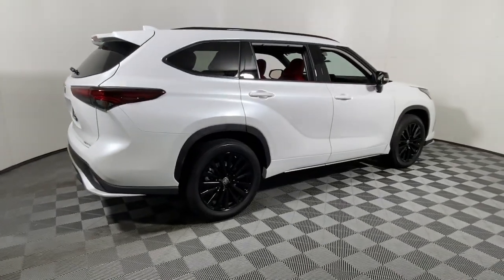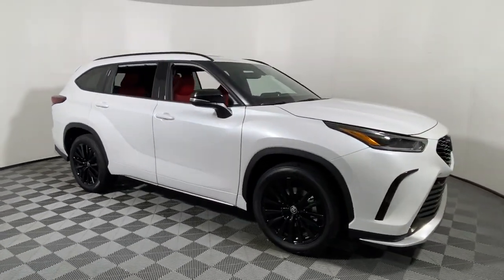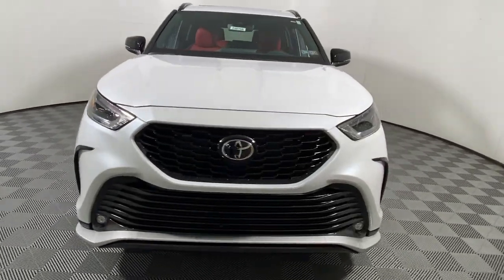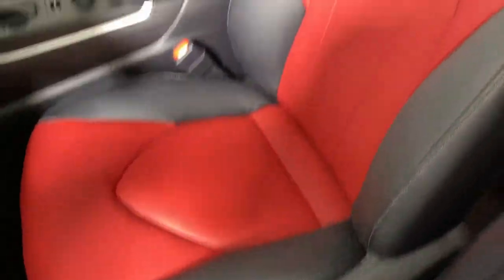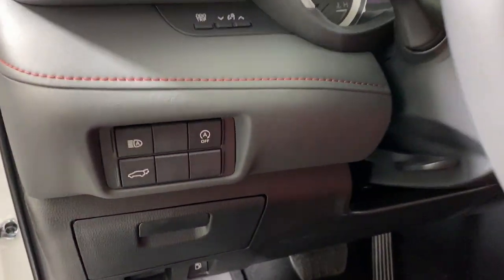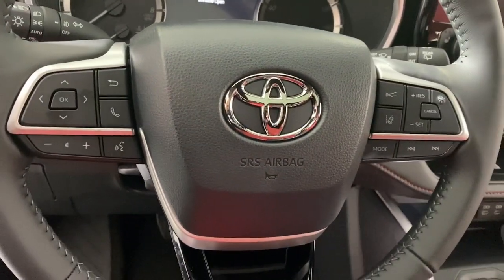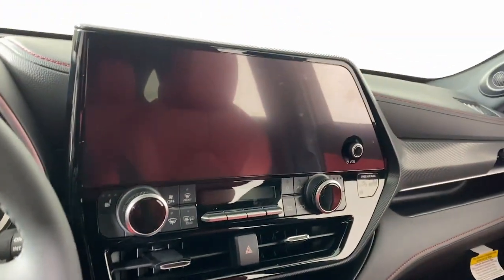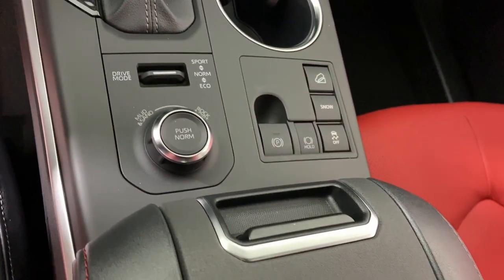2024 Toyota Highlander XSE PA Easton, Allentown, Bethlehem, Phillipsburg, Stroudsburg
New 2024 Toyota Highlander XSE available at Koch Toyota located in 3816 Hecktown Rd, Easton, PA, 18045. Servicing the Easton, Allentown, Bethlehem, Phillipsburg, Stroudsburg area.

Picture yourself in the  2024  Toyota Highlander. This smooth-riding, solidly built Highlander is ready to meet your family's needs. With seating for up to 8, a spacious, quiet cabin, plenty of cargo space, and the latest safety and driver assistance technology, this reliable and efficient crossover will help you navigate every adventure with ease. These are just some of the great options this vehicle comes with: Moonroof, Keyless Entry, Fog Lamps, Power Passenger Seat, Heated Mirrors, Back-Up Camera, Power Liftgate, Satellite Radio, Dual Zone A/C, Alarm. Feel the confidence that comes standard with this safe and solid Highlander. It's waiting for you, and our professional team is eager to give you an outstanding test drive experience. Stop in today.